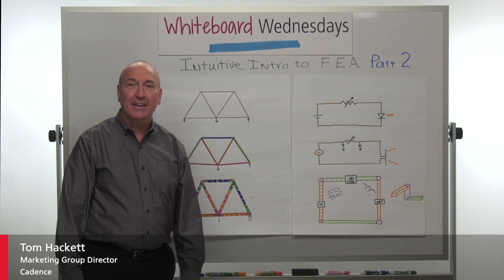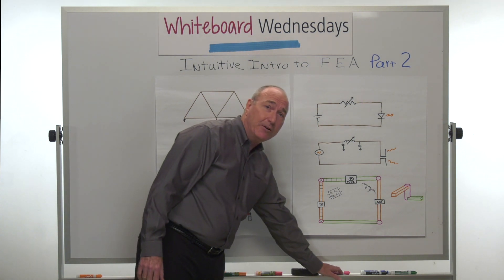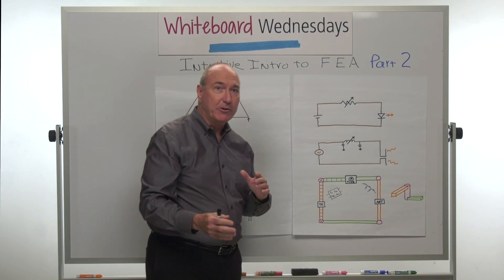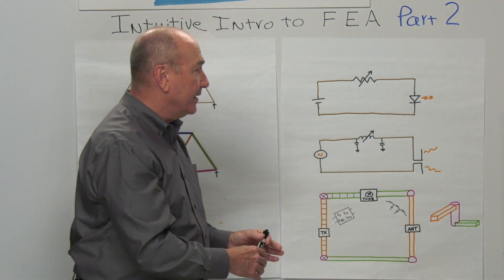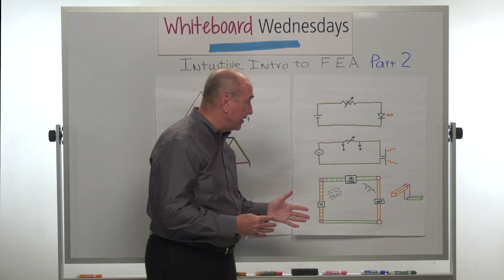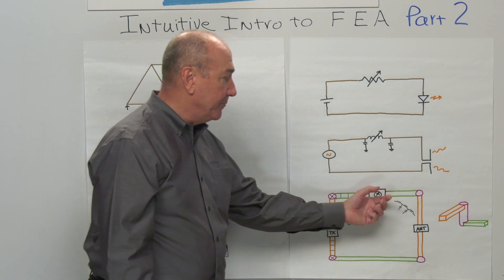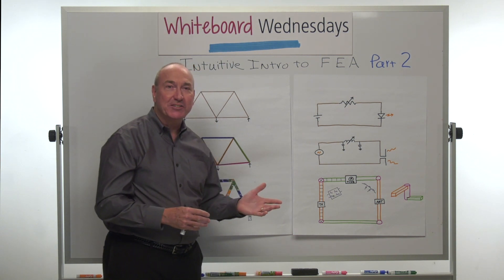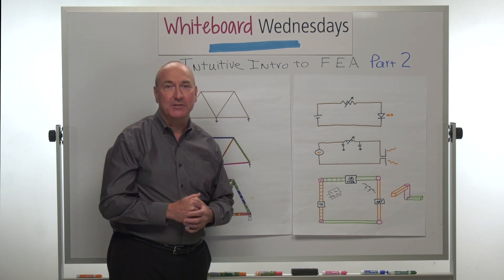An Intuitive Introduction to Finite Element Analysis (FEA) for Electrical Engineers, Part 2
In this week's Whiteboard Wednesdays video, Tom Hackett continues his introduction to finite element analysis (FEA) and the important role it can play in electronics deign. For a detailed explanation of the mathematics behind Finite Element Analysis, see this excellent video by Grasp Engineering: Practical Introduction and Basics of Finite Element Analysis